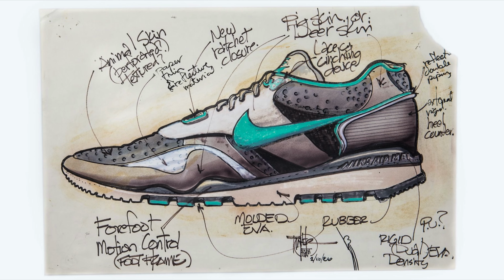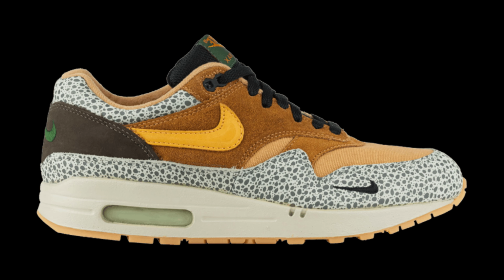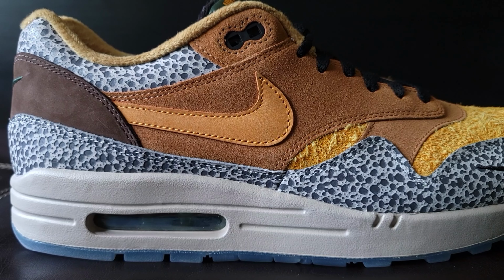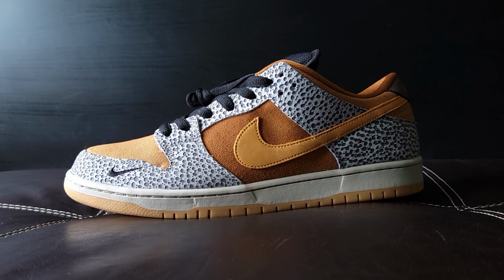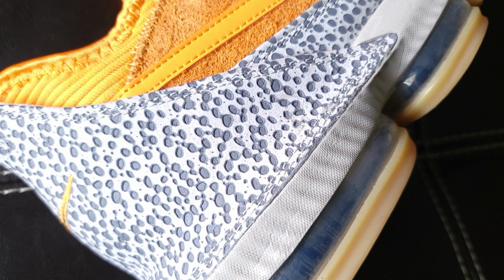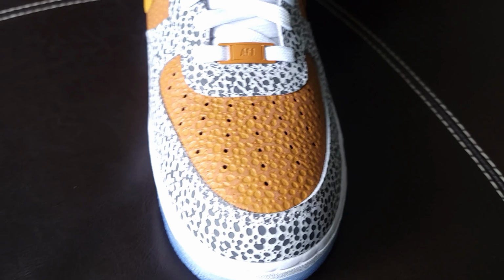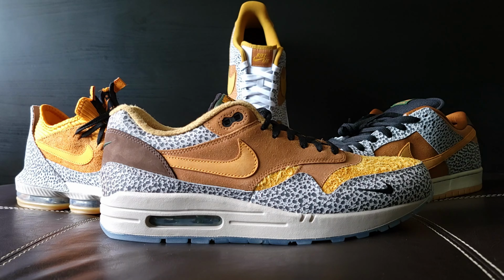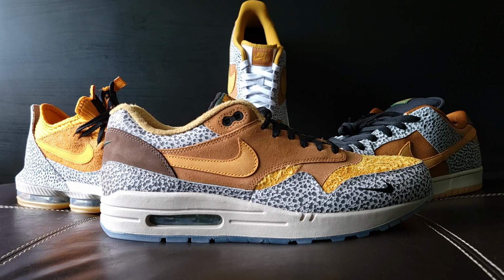A Story About Air, Safari and Nike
Air Maxes have been a staple for me ever since I broke the stronghold of Air Jordans. I have always loved the design and also the story of Air. Today I give it to you in the only way I can. Forever grateful that Tinker believed in himself.

Visit higherlxng.com for more in depth sneaker news and reviews

Other Media:
LXNG Podcast on Apple podcast and Spotify